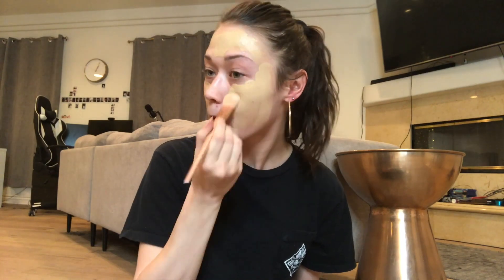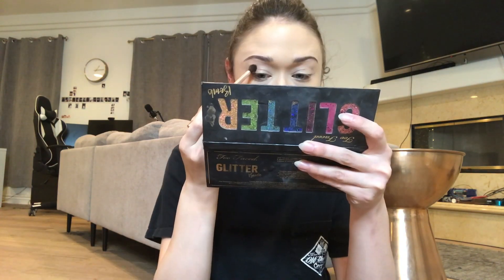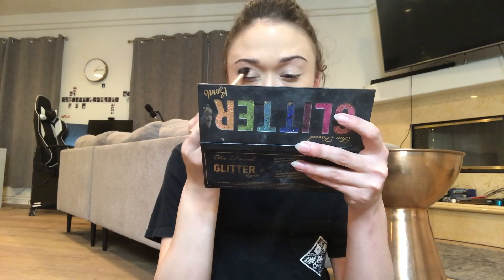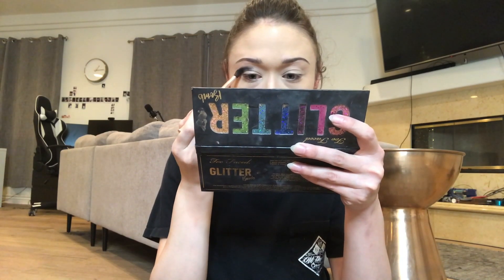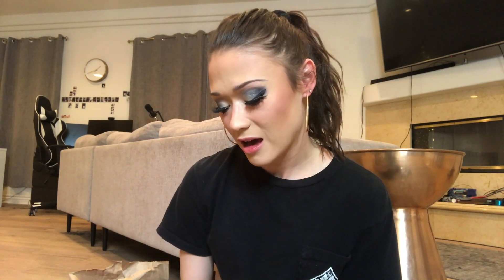HOW I DID MY MAKEUP IN HIGH SCHOOL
Hey everyone!! I forgot to mention in the video that I used to sit on the floor to do my makeup, so that's why I'm sitting on the floor for this video. lol. I hope you get a good laugh out of this like I did! (:

Talk to me on CAMEO!